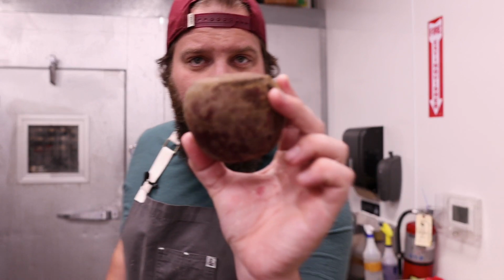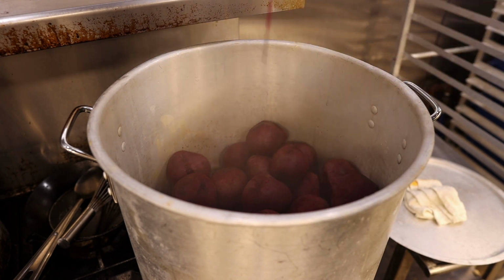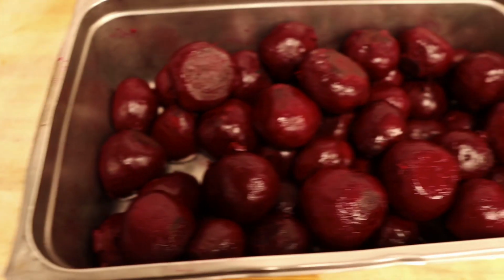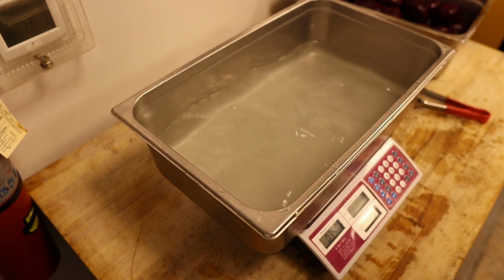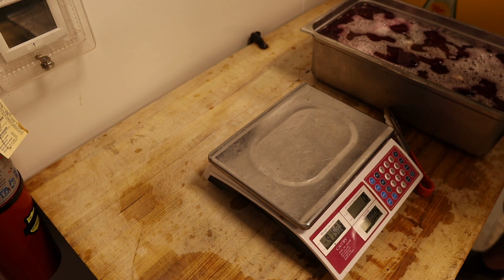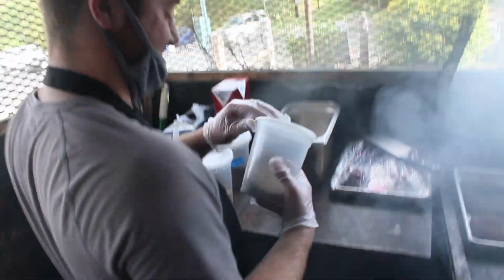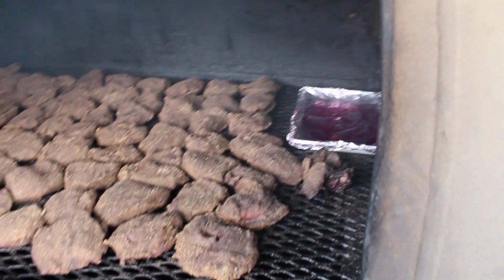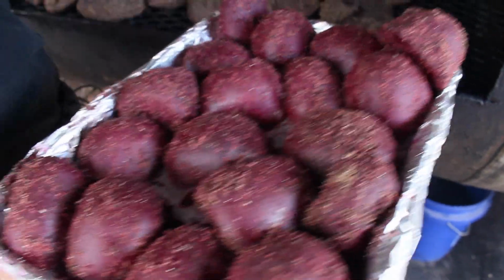Pastrami Beets with LeRoy and Lewis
Brad and Cole make a smoked vegetable offering.